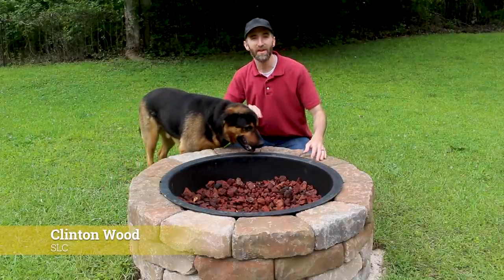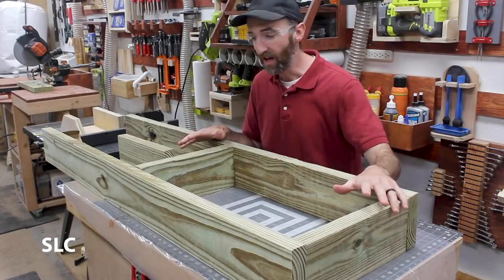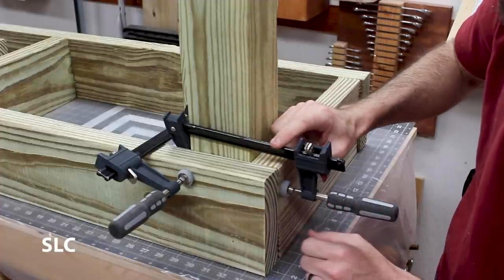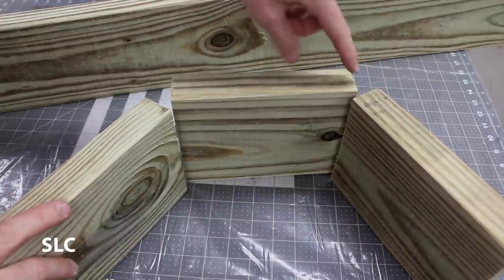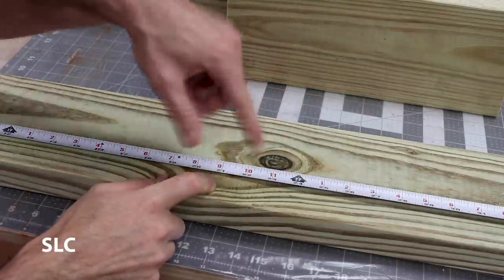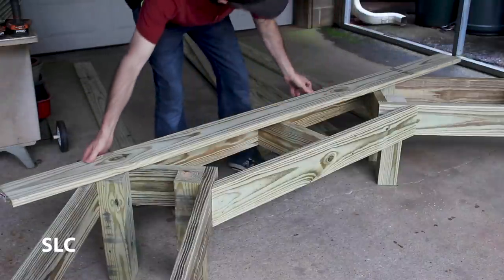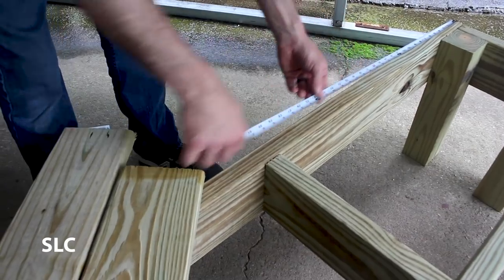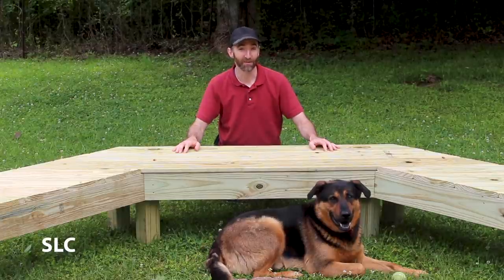How to Build a Fire Pit Bench | Simple DIY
We recently purchased a Fire Pit from a local store and love it. But it needed a wooden bench that could stay outside permanently.
So for this video, we constructed a heavy-duty bench that can easily be built in a day.
We decided to go with pressure treated wood because it should last a long time.
We hope this inspires you to get out and built something for your yard.

Proverbs 31:23